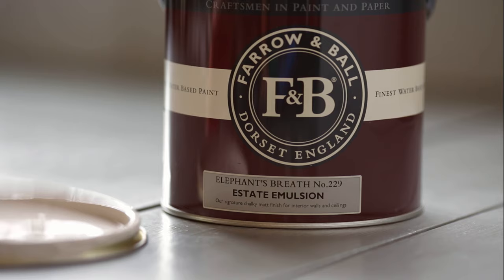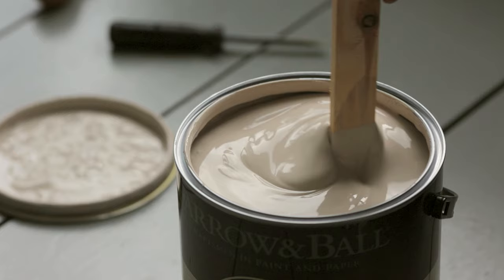Farrow & Ball Elephant's Breath No. 229